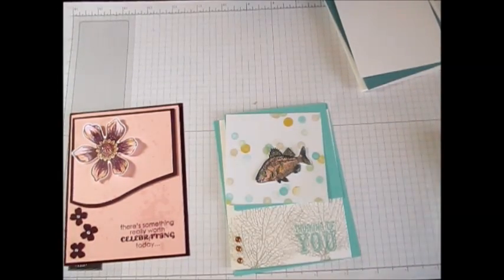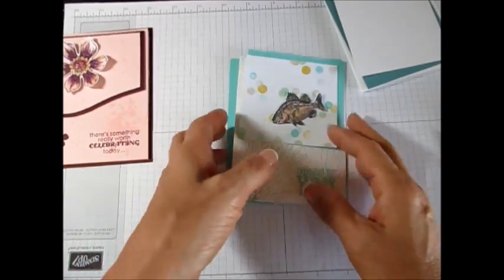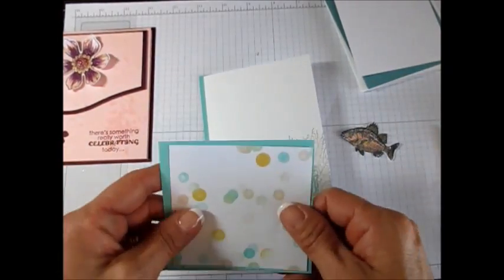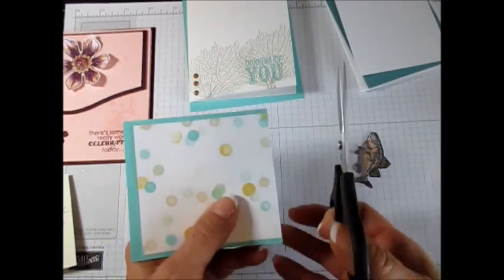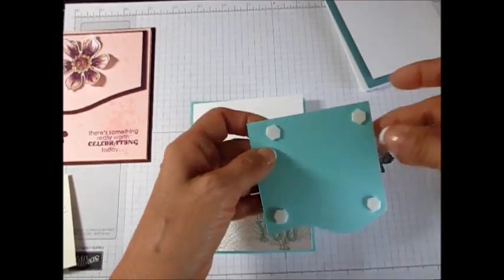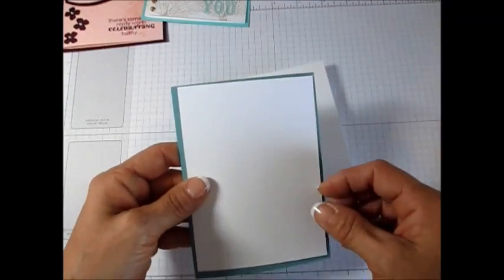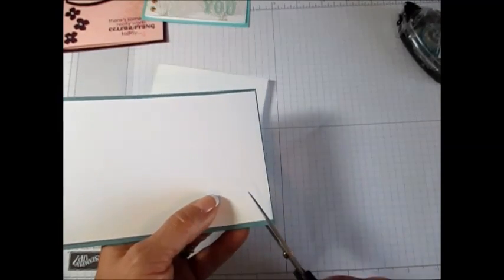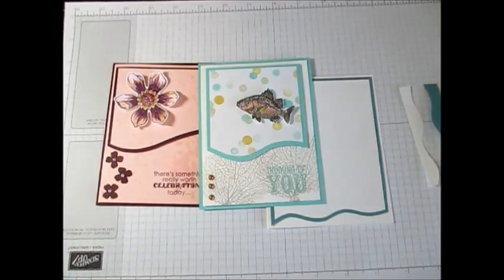Free hand 2 layer Boarder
Free hand boarder and Perfect layer. So simple and fun way to have fun shape layers. more info on 7-04-14